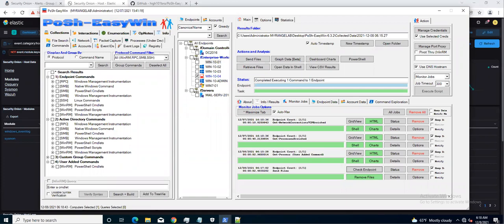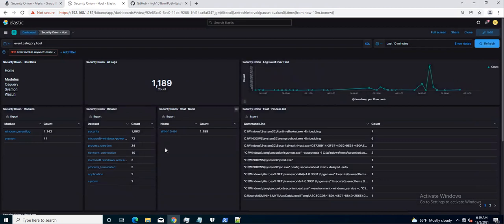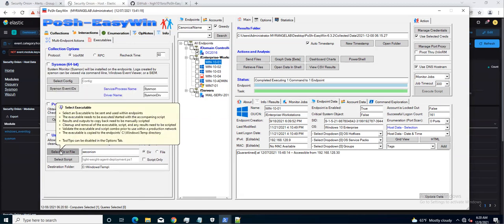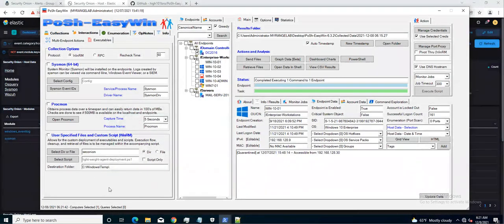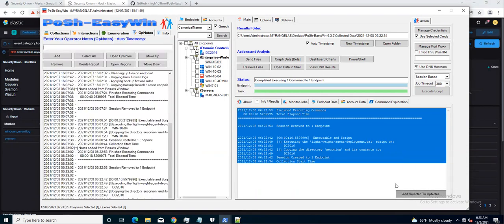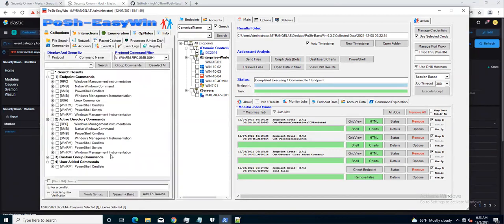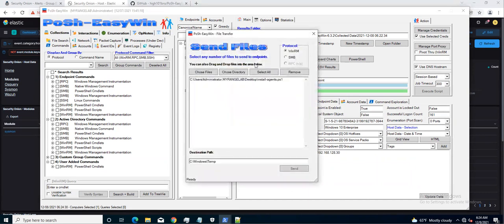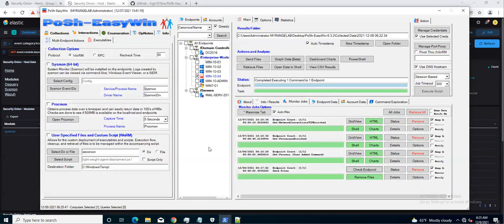Install and Push Files via Posh Easy Win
In this video I'll show how to push certain files to endpoints using the Interactions Tab and Send Files feature. Enjoy!

Credits:
Daniel Komnick (high101bro)